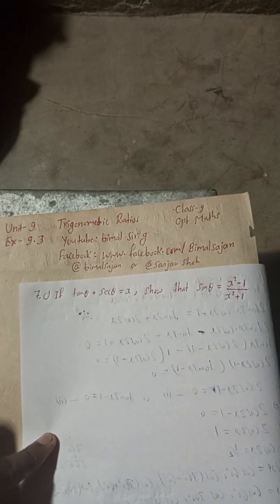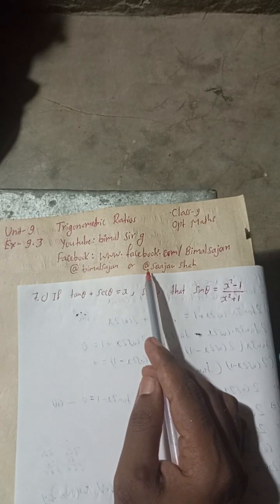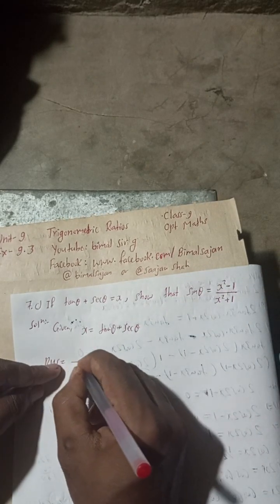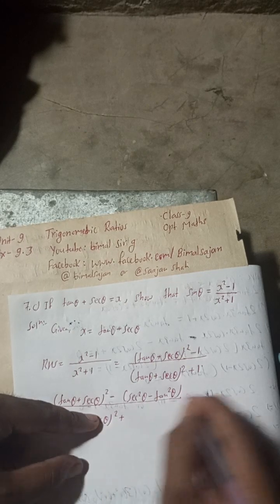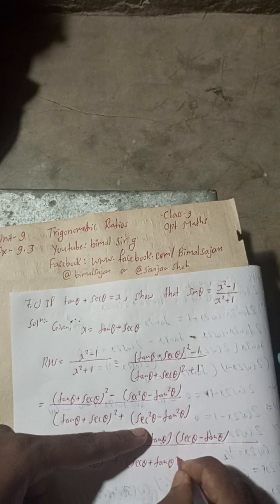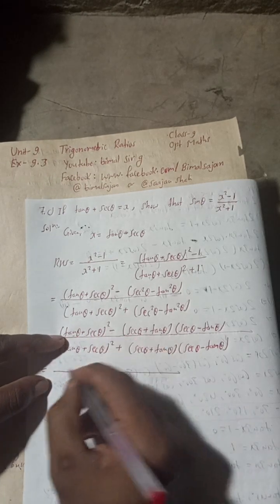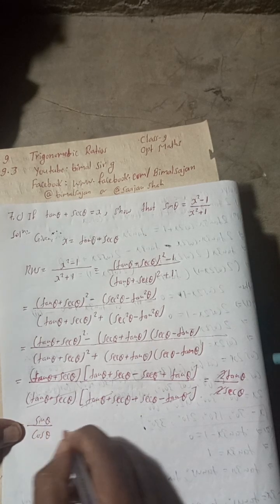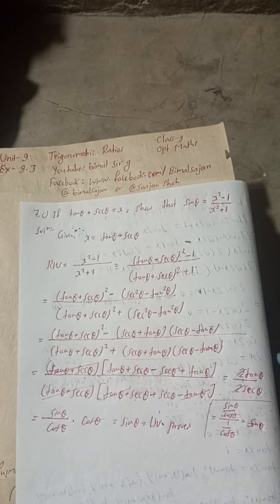7c) If tanθ + secθ =x, show that sinθ = x² - 1/x² + 1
7c) If tanθ + secθ =x, show that sinθ = x² - 1/x² + 1

class 9 Unit 9 ex9.3 Q7c) Trigonometric Ratios